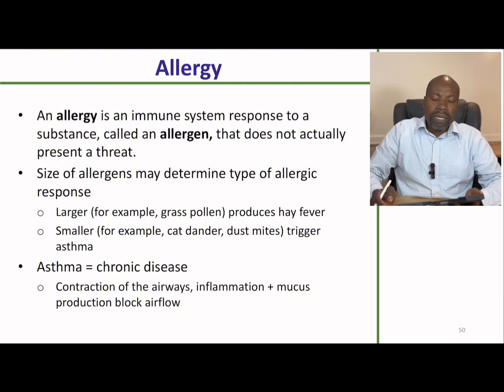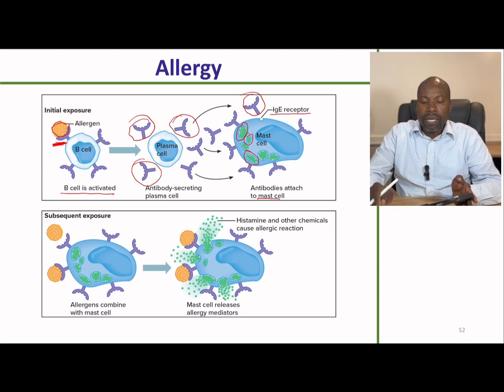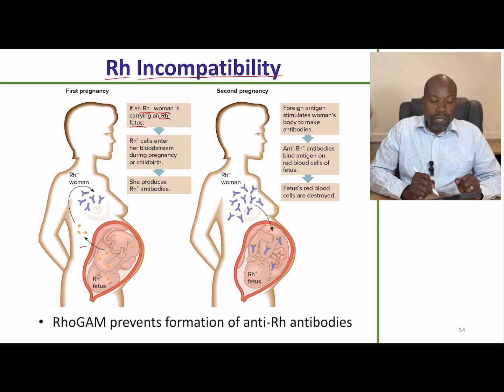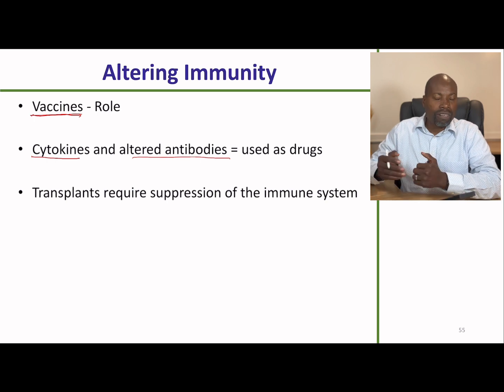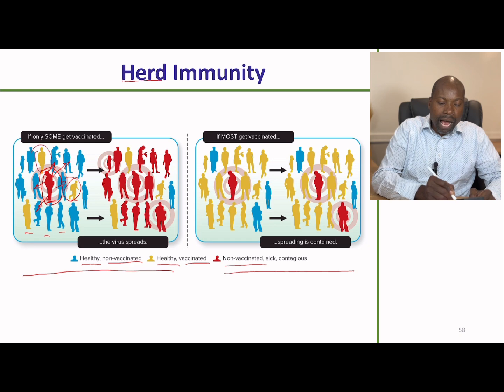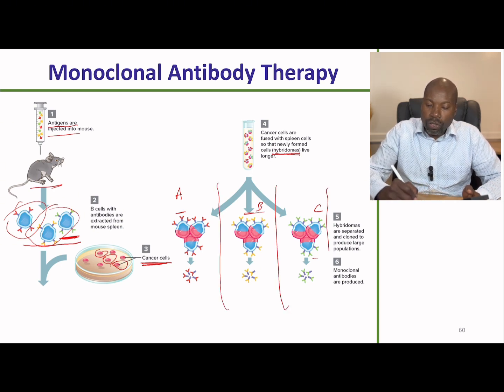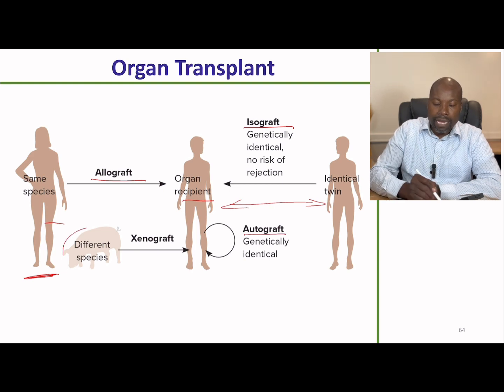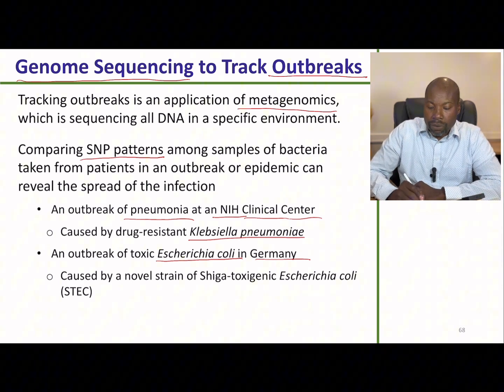Human Genetics_Chapter 19 Part 4 of 4